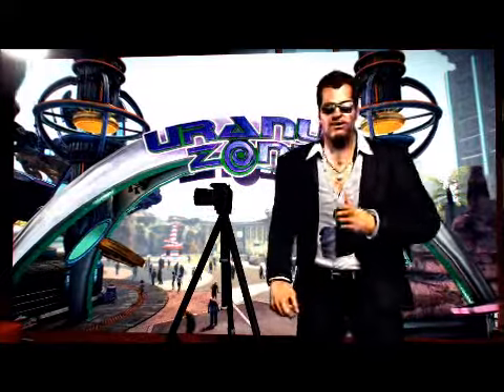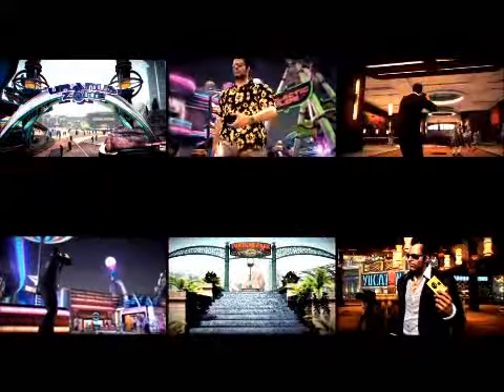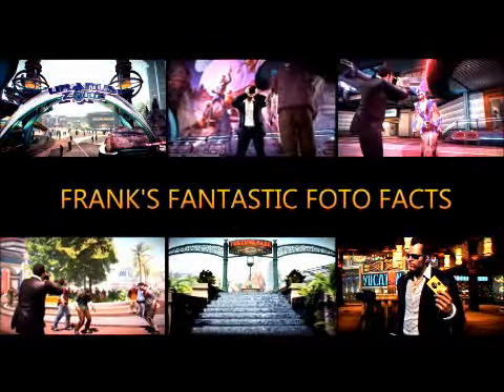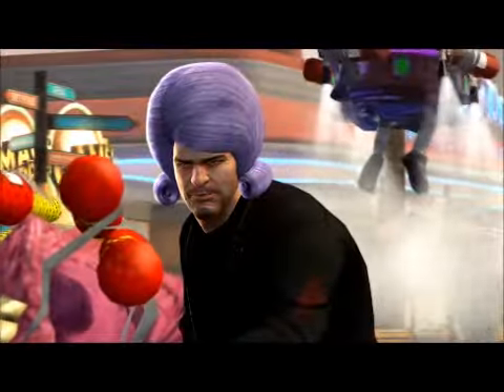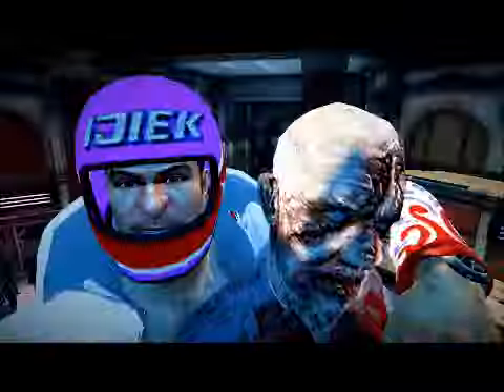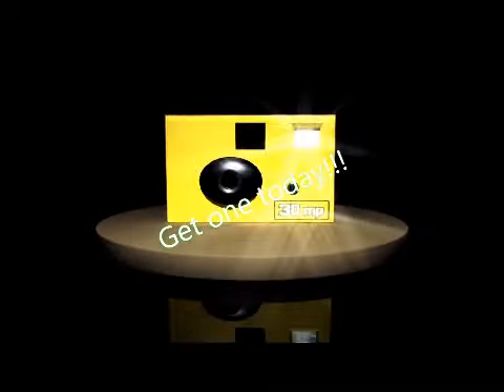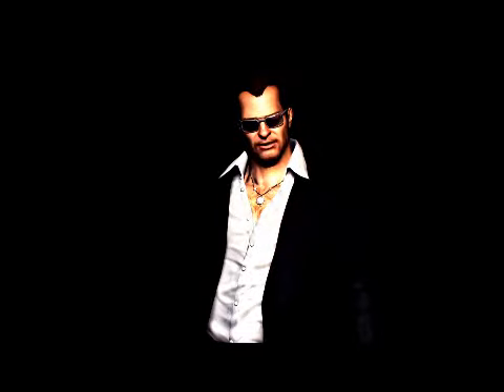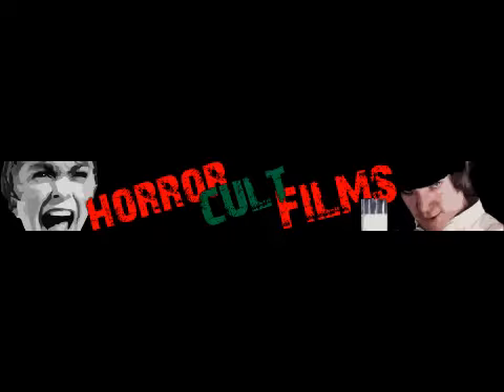Frank West's Photo Tips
Dead Rising 2 Off The Record

Using under fair use by the Copyright Disclaimer, Under Section 107 of the Copyright Act 1976, allowance is made for 'fair use' for purposes such as criticism, comment, news reporting, teaching, scholarship, and research.